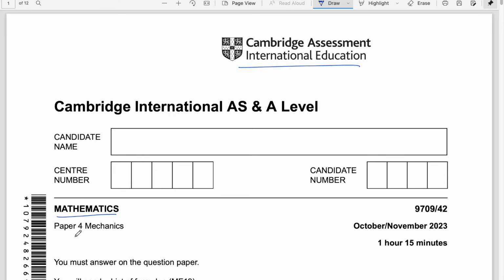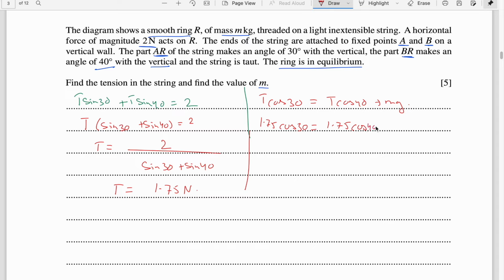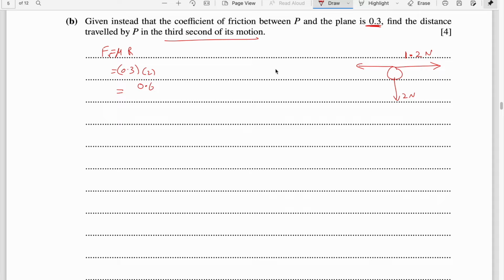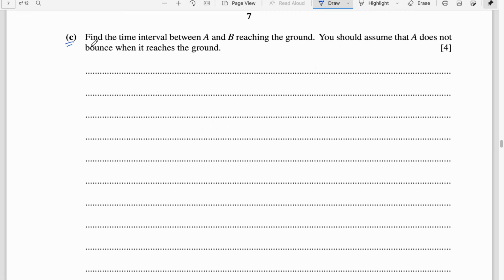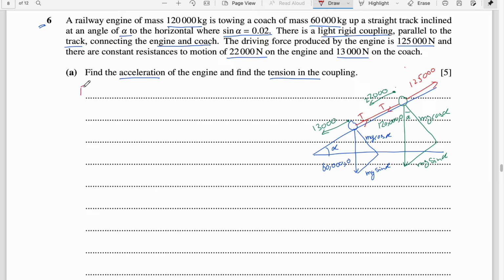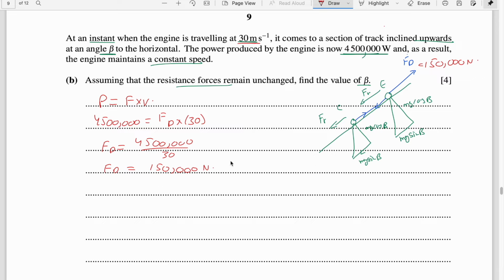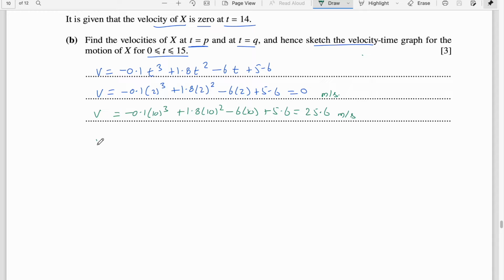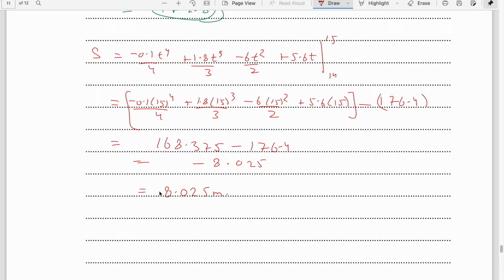Mechanics Past Paper Oct Nov 2023 P42 | A Level M1 | 9709/42/O/N/23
00:00 Intro
00:19 Q1
02:30 Q2
06:04 Q3
09:04 Q4
12:29 Q5
18:39 Q6
28:43 Q7
37:27 Comment if it helped

Mathematics
Past Paper
SAT-1
SAT-2